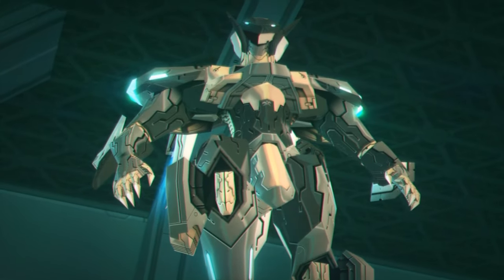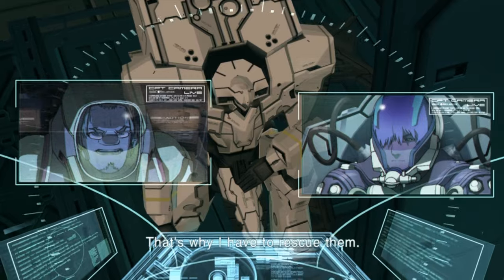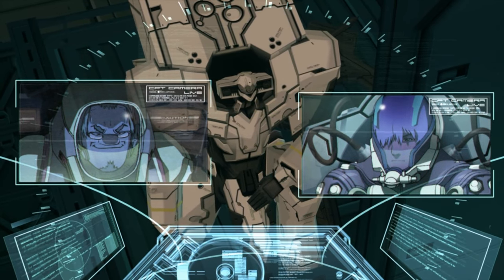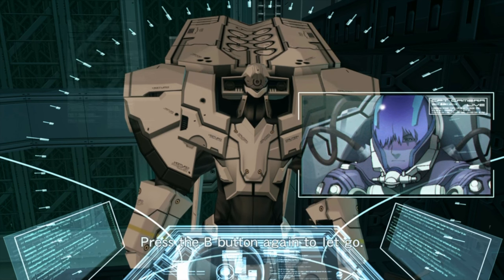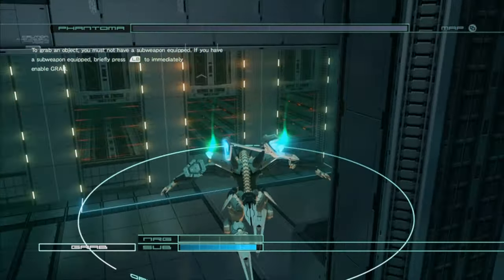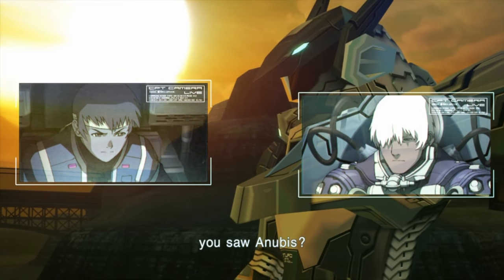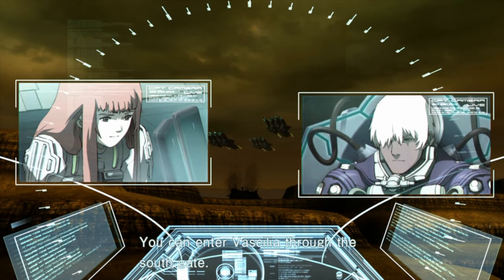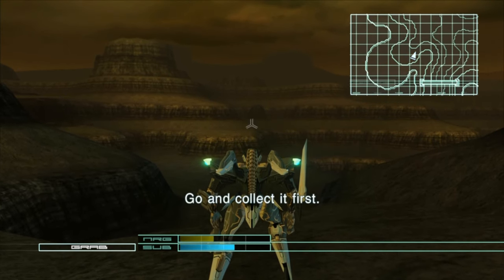Let's Play Zone of the Enders: The 2nd Runner - M∀RS - Part 04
Zone of the Enders: The 2nd Runner, known in Japan as Anubis: Zone of the Enders, is a third-person shooter hack and slash video game that was developed and published by Konami for the PlayStation 2 in 2003. The sequel to Zone of the Enders is based around mecha combat with the player once again controlling the "Orbital Frame" Jehuty. Unlike its predecessor, the game is now centered on action elements with the player not needing to protect civilians in need and instead Jehuty contains more weaponry than in the previous game.

The plot is set two years after the events from Zone of the Enders and focuses on Dingo Egret, a former member from Mars' military organization BAHRAM whose leader Ridley "Nohman" Hardiman wants back with him. Nohman shoots Dingo following his rejection but the agent Ken Marinaris saves Dingo by connecting his body to Jehuty and forces to work in order to defeat BAHRAM. The game had a new director, Shuyo Murata, who producer Hideo Kojima appointed in order to provide a different experience. The team worked to cover the criticism the original Zone of the Enders received resulted in The 2nd Runner having more action elements.

The game received generally favorable critical response due to the improvements it has in comparison to the previous game. Critics praised the game's graphics and gameplay elements but criticized its short length and presentation. Despite the positive critical reaction, the game suffered mediocre sales. The 2nd Runner was released on PlayStation 3 and Xbox 360 as a part of the Zone of the Enders HD Collection in 2012. A remaster, The 2nd Runner M∀RS, was released in September 2018 for Microsoft Windows and PlayStation 4. It features enhanced graphics with 4K resolution and VR headset support, as well as an updated sound design supporting surround sound.